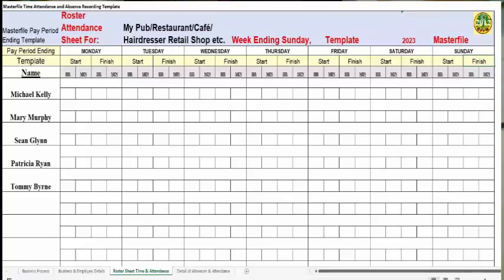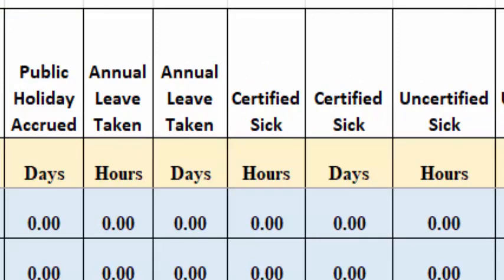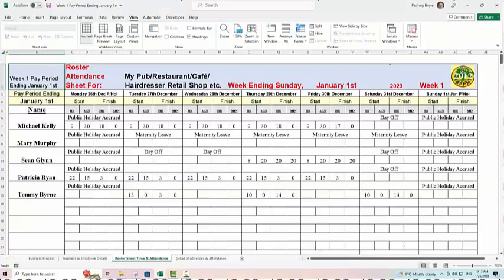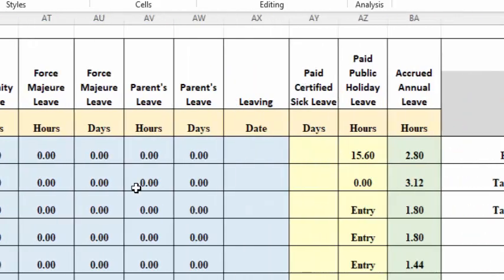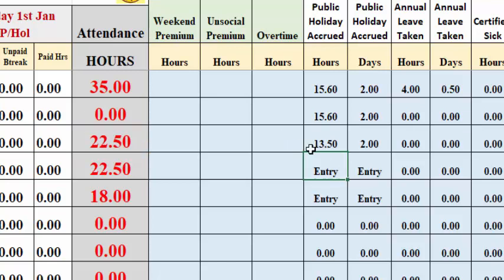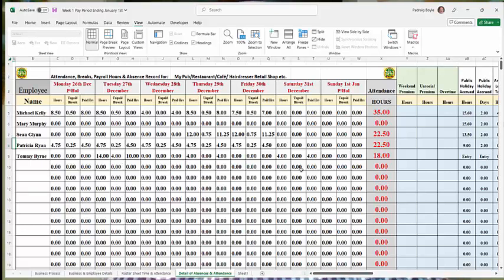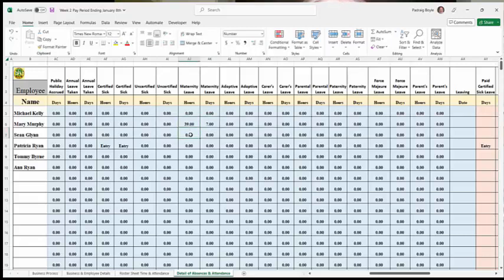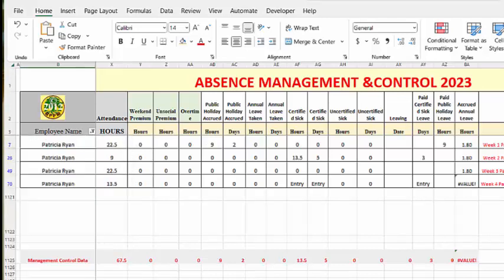Attendance, Work Breaks, Payroll Hours & Statutory Absence Microsoft Excel Recording System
Employers that currently have no attendance & absence recording systems need to comply with the Statutory Sick Pay from 1st January2023.

As an employer, you must keep proper records for each employee. The records must be maintained for four years and include information in relation to each employee who availed of sick leave.

The basic excel system and procedures outlined here will not only streamline the operation to comply with statutory requirements but also provide much more additional and useful functionality.